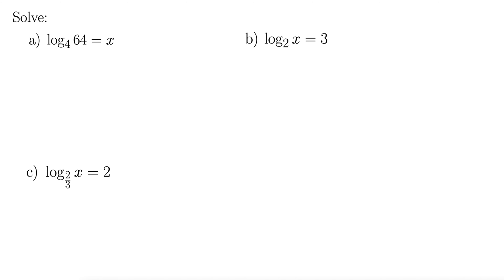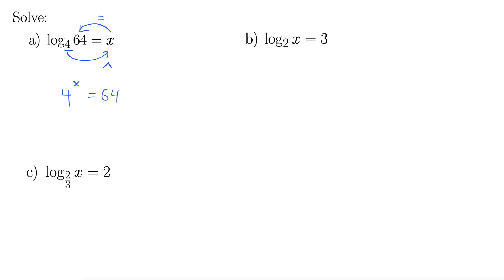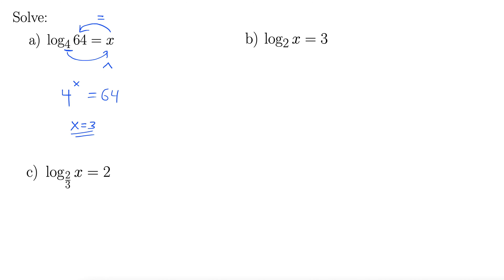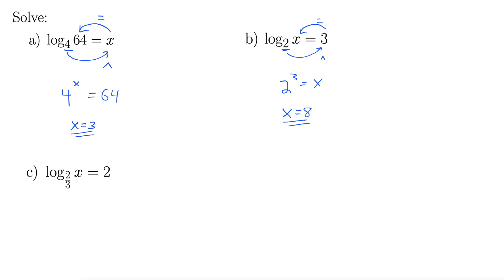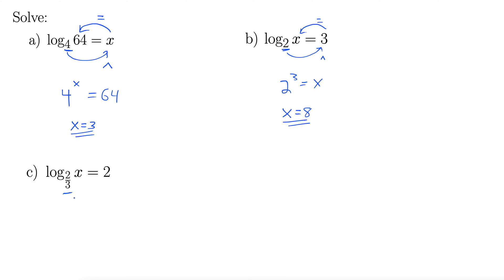Solve Logarithmic Equations by Writing as Exponential Equations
This video demonstrates how to solve logarithmic equations by first writing in exponential form.  For example, log base 4 of 64 equals x would be written as 4 to the power of x equals 64.

Other examples include:
Log base 2 of x equals 3
Log base two thirds of x equals 2